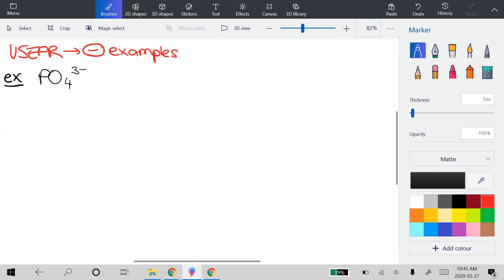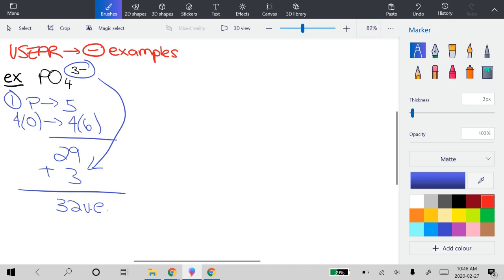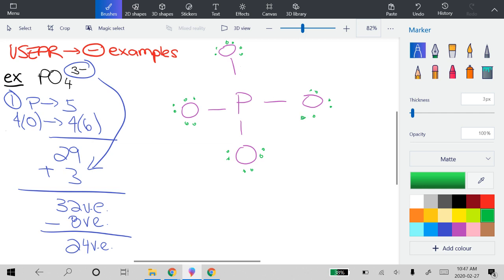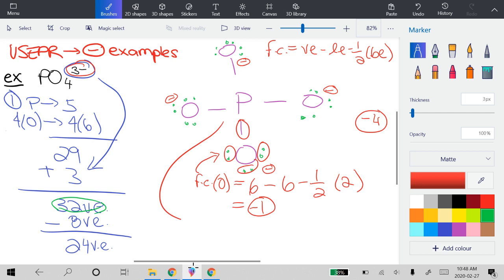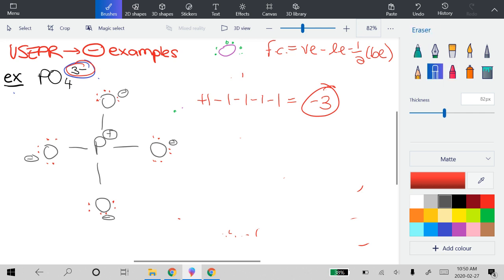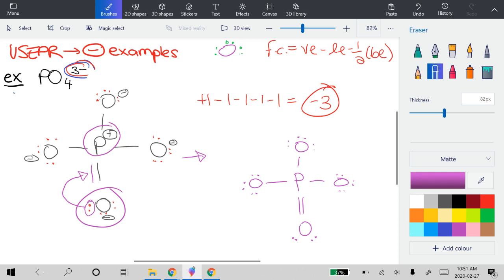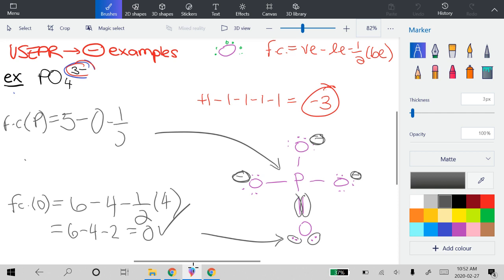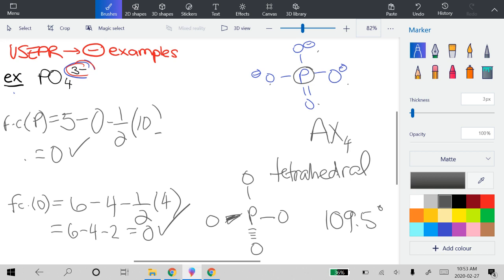VSEPR: -ve example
PO4 (3-)